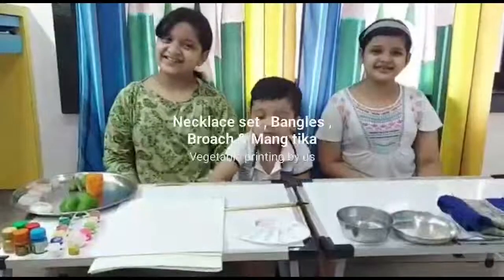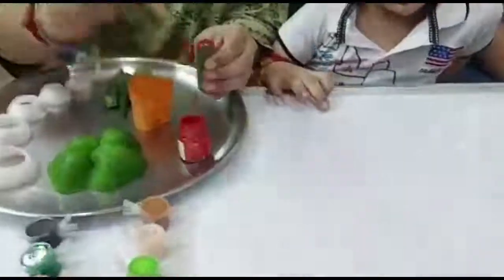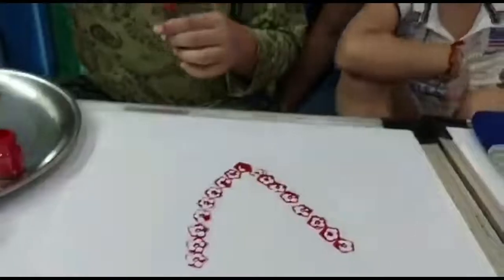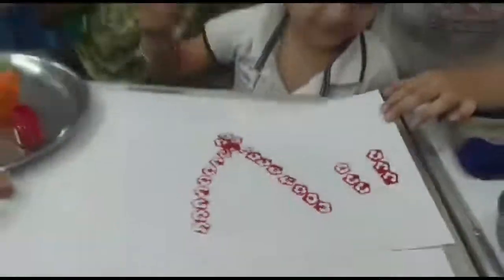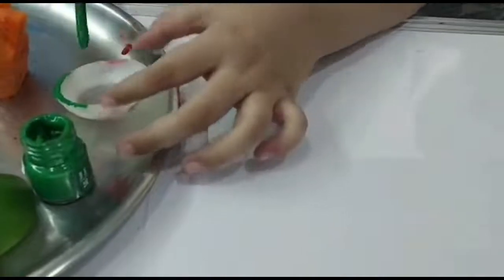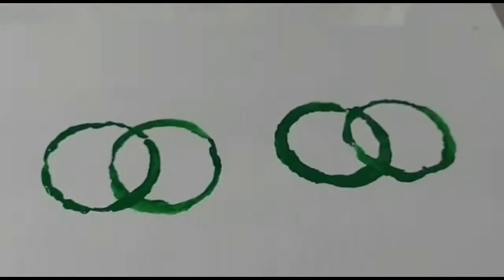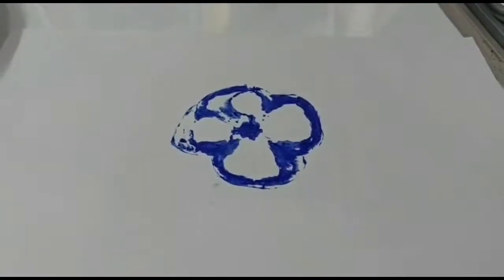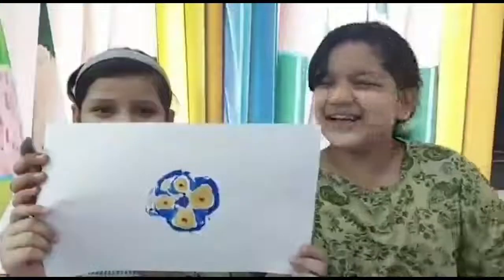Vegetable printing/painting | Jewellery Set design with vegetables printing | Easy art #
Jewellery Set Design With Vegetables Printing || Easy art made by Hum Teen Saath Hain